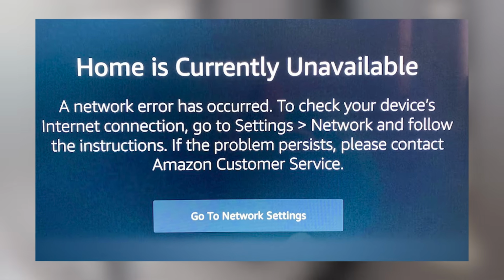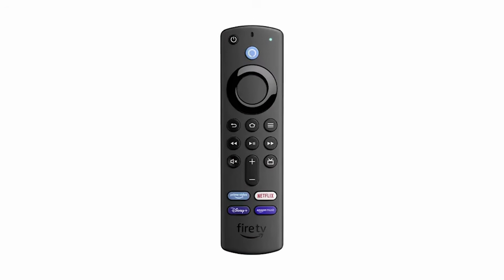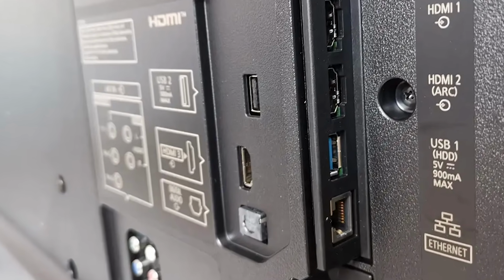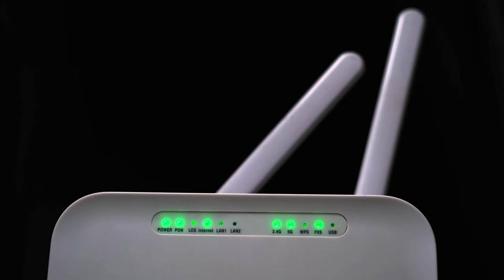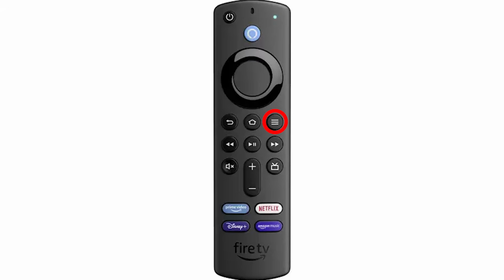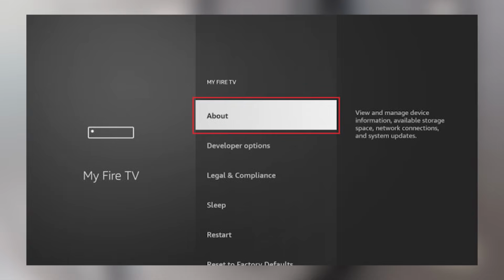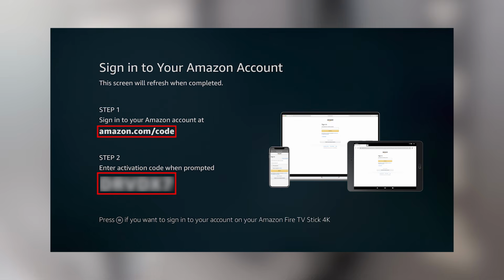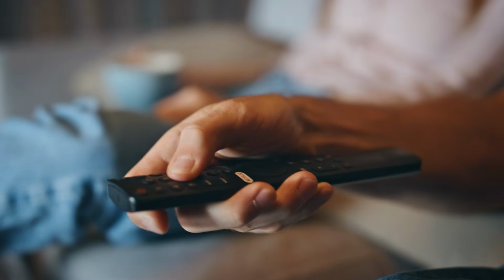Home Is Currently Unavailable on Firestick (FIXED!) | Full Step-by-Step Guide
If your Firestick is showing the “Home is Currently Unavailable” error and the home screen won’t load, don’t worry — this is a common issue and it can usually be fixed in just a few minutes. In this video, I walk you through simple, step-by-step solutions to fix Firestick Home is Currently Unavailable, whether it’s caused by an internet connection problem, account sync error, pending system update, VPN conflict, or a temporary software glitch.

We start with a quick soft restart using the remote to clear small system bugs, then move on to properly power cycling the Firestick to refresh the cache and system memory. I also show you how to check your Firestick internet connection status, improve weak WiFi signal strength, and restart your router correctly. If your Firestick is not loading apps or stuck on the home screen, reconnecting your WiFi network the right way can often solve it. For users running a VPN, I explain why it might block Amazon services and how disabling it can restore your Fire TV home screen.

You’ll also learn how to check for Firestick system updates, deregister and re-register your Amazon account to fix sync issues, and as a last resort, perform a full factory reset using the remote buttons. Each step is explained clearly so you can follow along at home and fix your Firestick not working issue without needing technical experience.

If your Amazon Fire TV Stick home screen is unavailable, apps are not loading, or your device says Home is Currently Unavailable, this guide covers all working fixes in the correct order to get your Firestick back to normal. Follow the steps carefully and you should be able to solve the problem quickly.